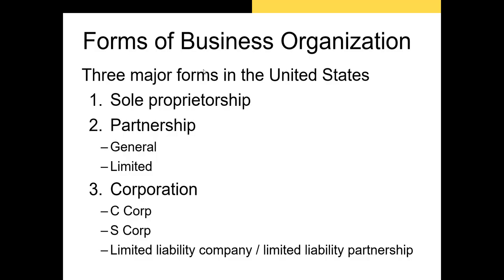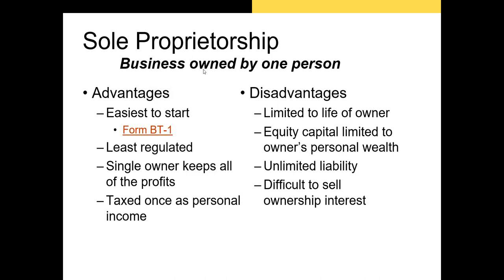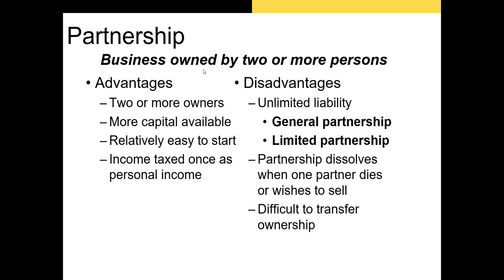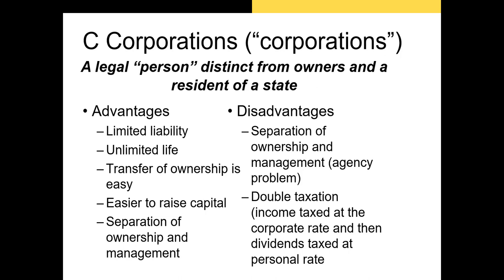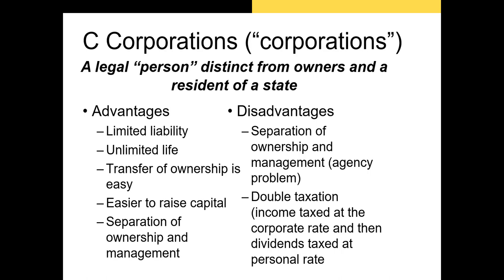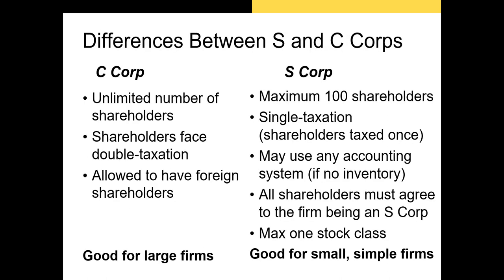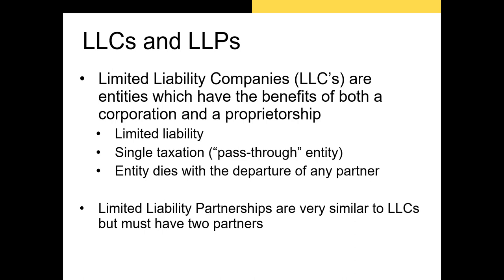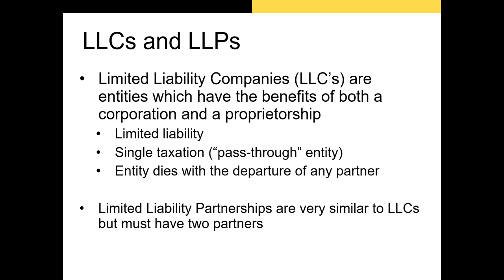Chapter 1 Part 2: The Corporate Forms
In this video, I discuss the ownership structures of firms in the US.